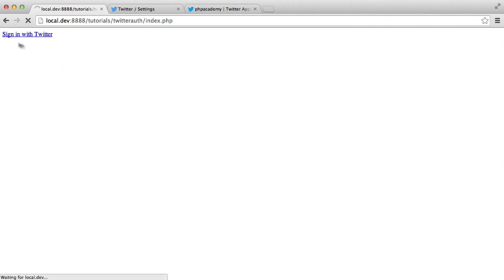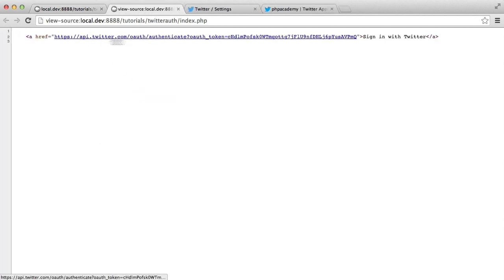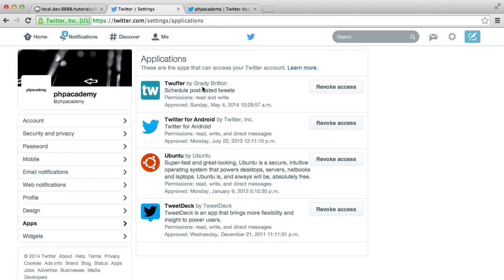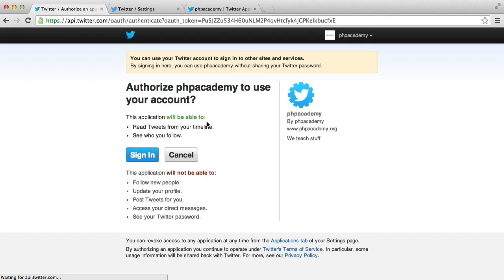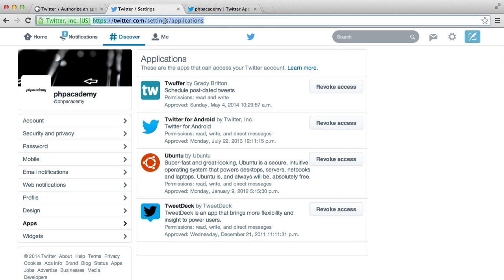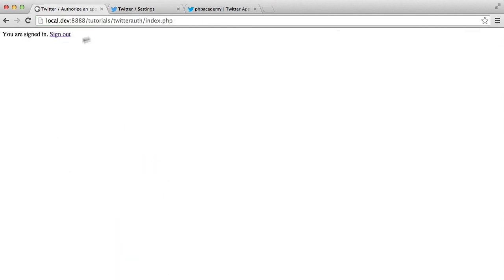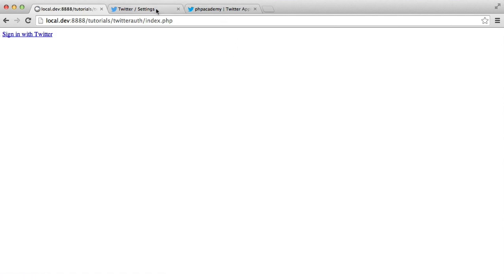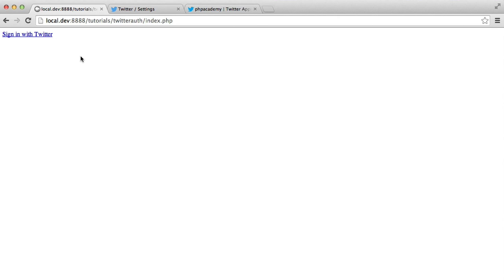Sign In With Twitter: Introduction (1/5)